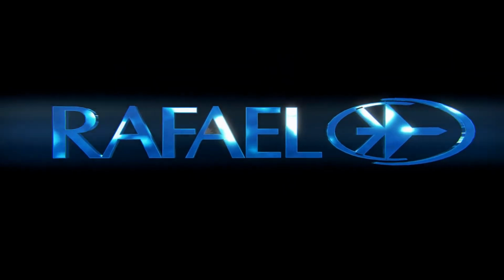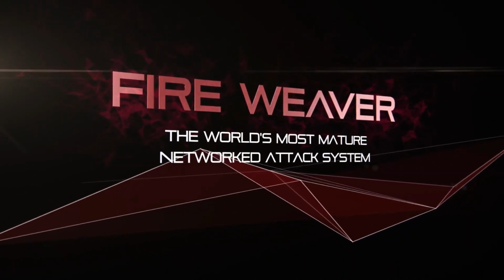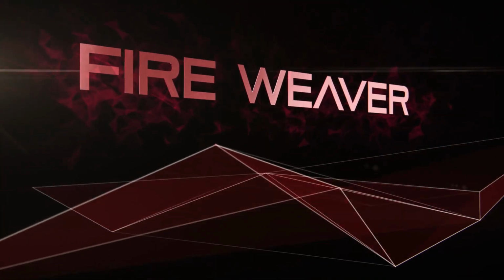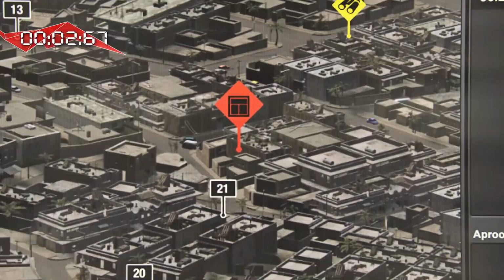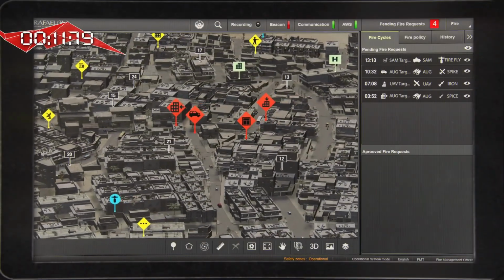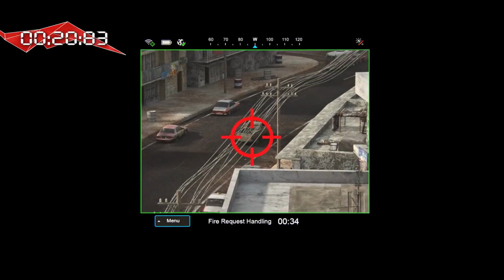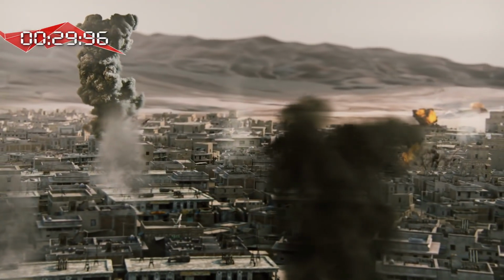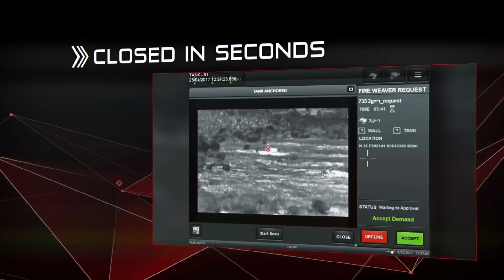Advance Networked Combat System Modern Warfare (FIRE WEAVER)